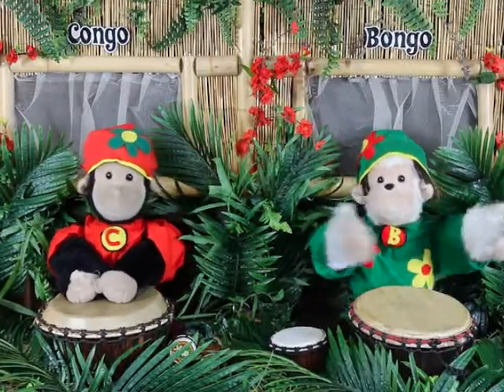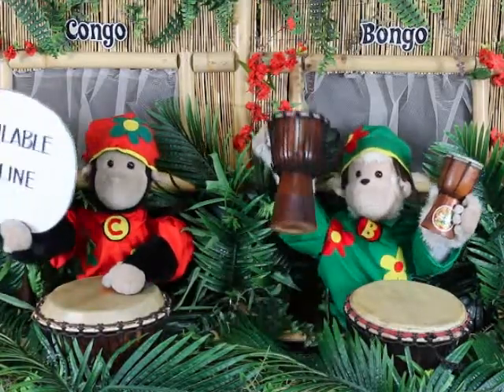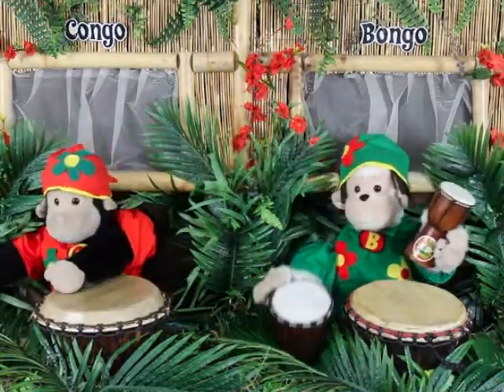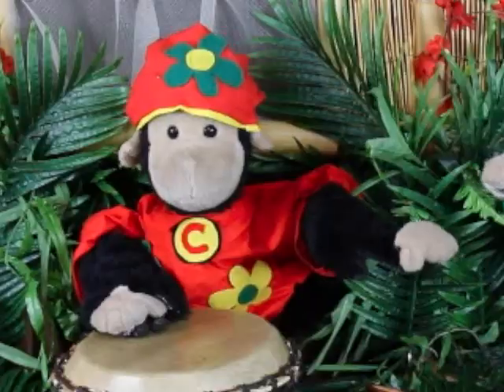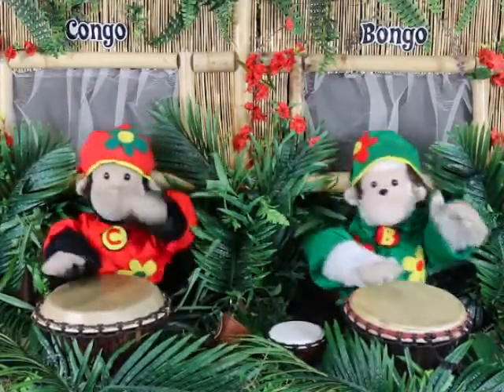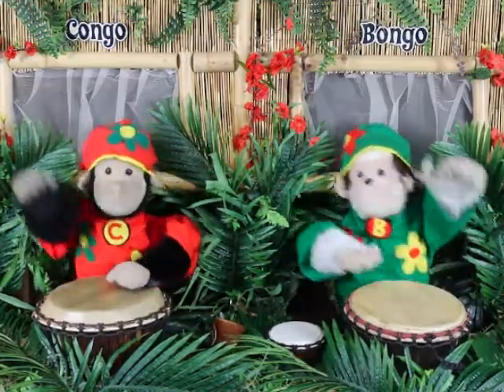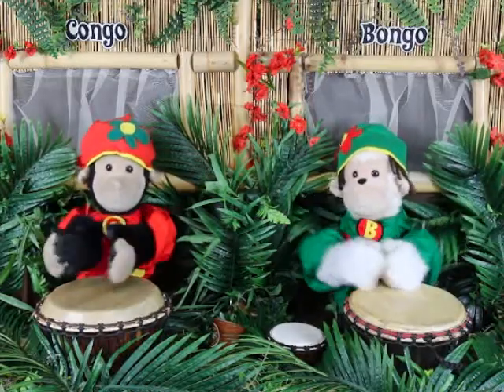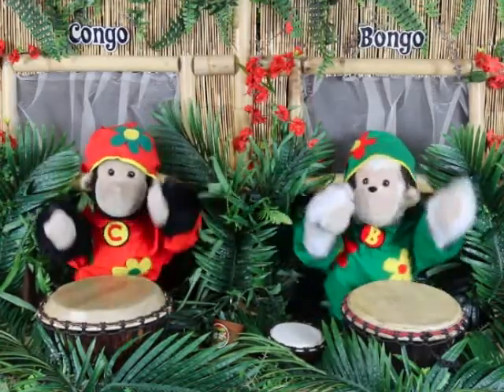Free Drum Lesson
*Watch a free fun lesson on  how to play a hand drum.
*Play a copy game with Congo and bongo.
*Jam along with the monkeys